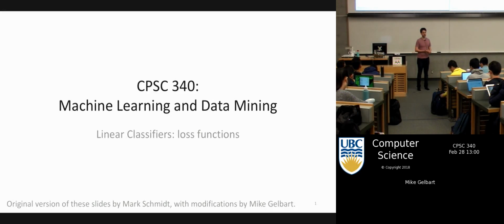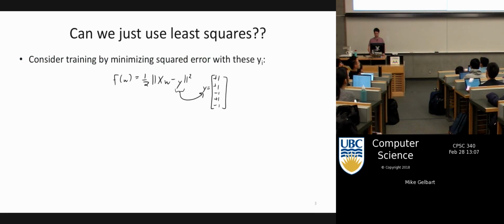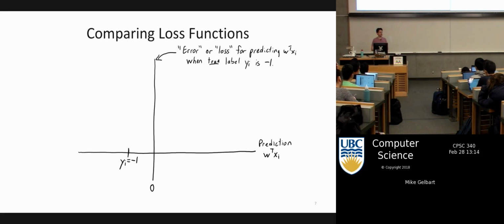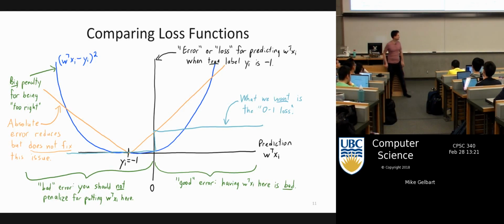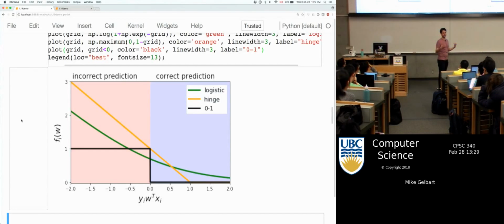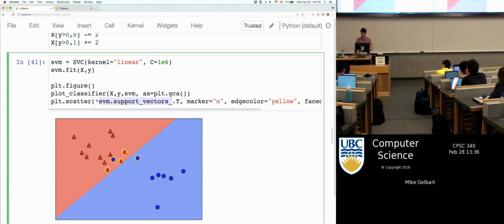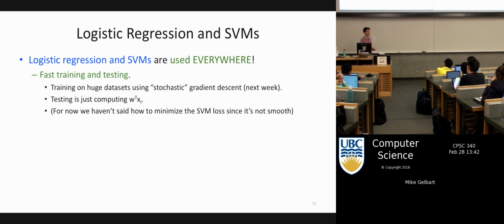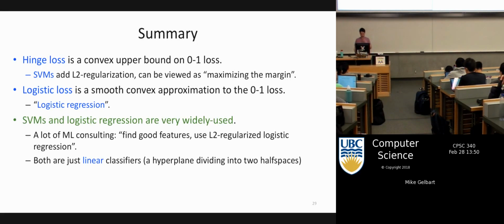[CPSC 340] Linear Classifiers: Training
Camera operated by Tanner Johnson. Based on original course materials created by Mark Schmidt.

0:00 decision boundary plots
7:45 the need for new loss functions
13:25 linear classifier loss functions
30:20 support vectors
42:45 linear classifiers discussion
46:50 max-margin
49:30 summary